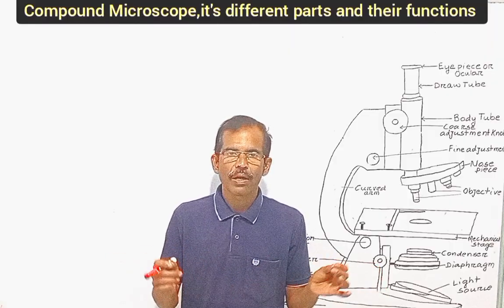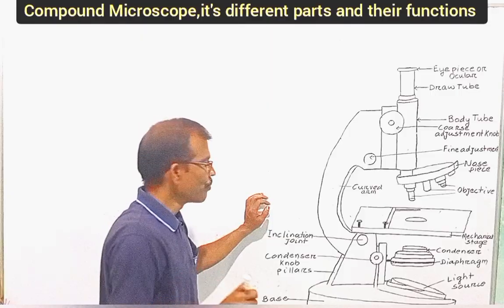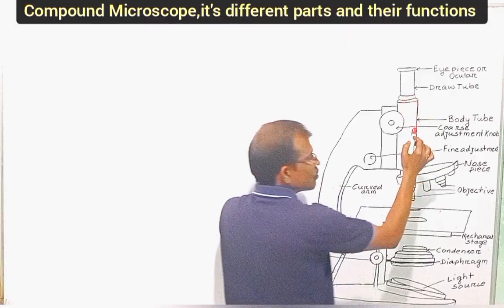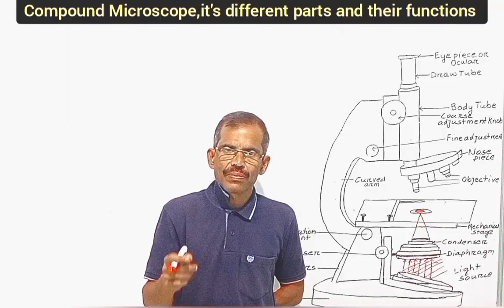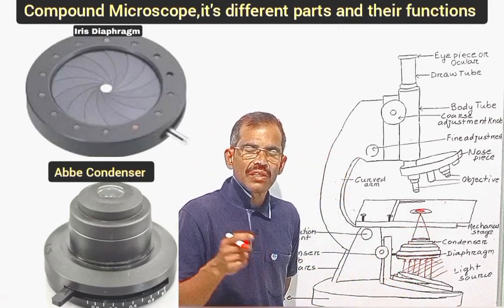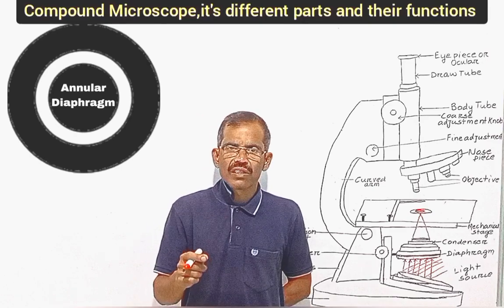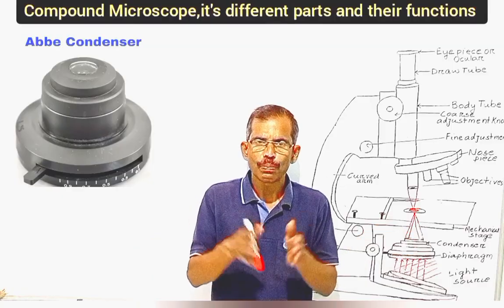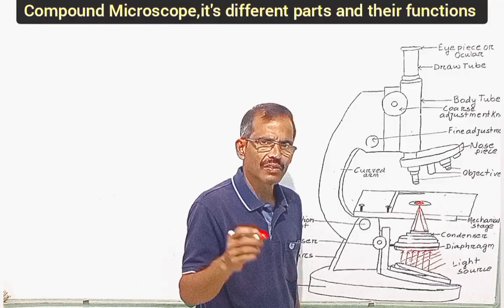COMPOUND MICROSCOPE, IT'S DIFFERENT PARTS &THEIR FUNCTIONS @SAM BIOLOGY CLASS.